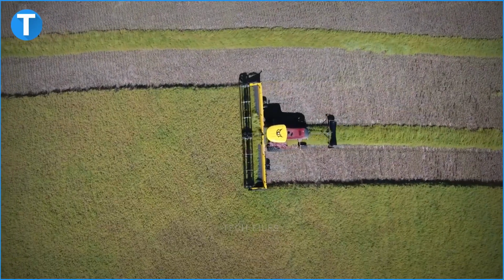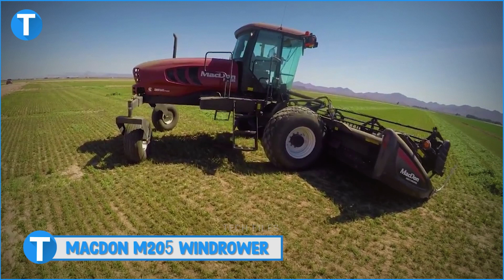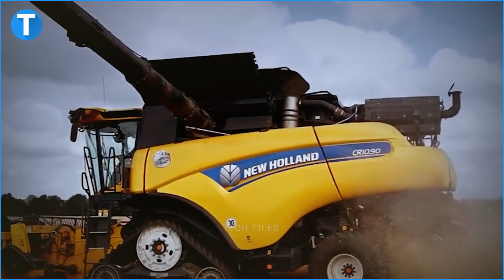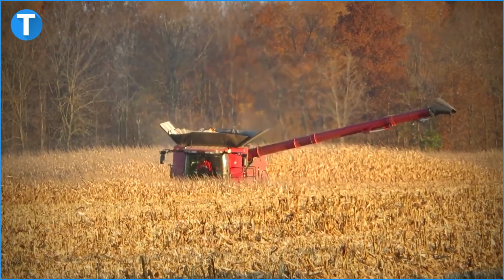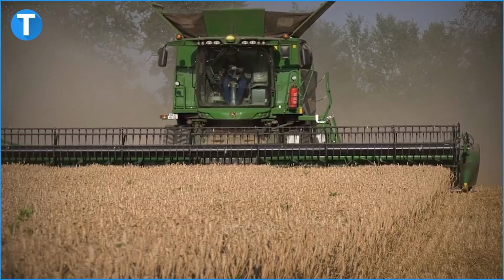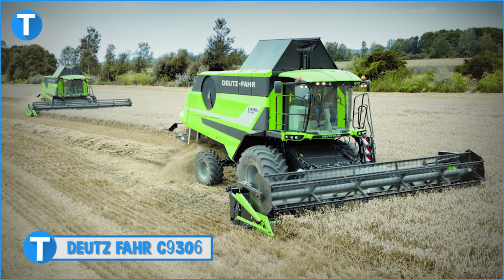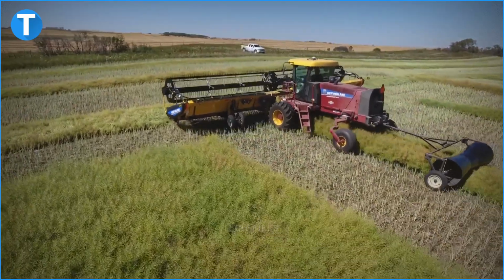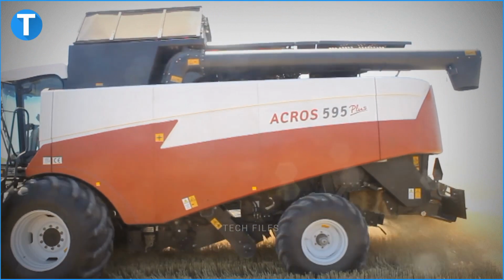Wheat and Canola Harvest From Harvest to Store House Complete Process!!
Canola and wheat are crops that require precise and accurate harvesting processes to prevent crop loss. Canola yields are usually immense in April and May, so farmers target these months for effective harvesting. Direct harvesting and swathing (windrowing) are both widely used techniques for harvesting canola crops. Swathing ensures all pods are mature at harvest, and when done correctly can minimize harvest losses due to pod shatter. Swathing is generally done when the seeds are at 40-60% color change and a herbicide is usually applied under the cutter to control surviving weeds.

Direct harvesting is becoming more common with the availability of low shatter canola varieties, particularly in low and medium rainfall areas. A chemical desiccant is generally applied before harvest to reduce moisture content and control any surviving weeds. Serious grain losses at harvest reduce the profitability of crops. Grain can be lost at several places during harvest. The loss should be assessed at each place so that corrective action can be taken. When adjusting a harvester to reduce losses, make only one adjustment at a time, checking the losses after each change.

Pushing is a relatively new procedure for canola harvesting that has been suggested as a faster and less expensive alternative to swathing. A pusher is mounted on the 3-point hitch of a bi-directional tractor and it is driven through the canola at a relatively high speed to force it to lodge.  Mounting a pusher on front loader brackets has not been successful because the unit is too wide and too heavy and must be kept level during relatively high-speed operation.

The idea is that by pushing the canola over it is less susceptible to blowing in the wind, which causes shattering. Although widespread experimentation with pushing is still absent, it appears that it may work better in some crop situations than in others. Tall, even crop growth works better with pushing. Shorter and thin crops simply stand back up, minus a few pods, after the pusher has gone over them. The optimum speed for pushing may vary depending on crop size and density.